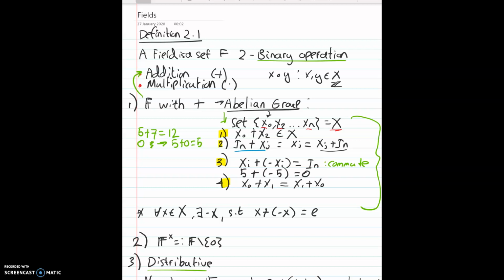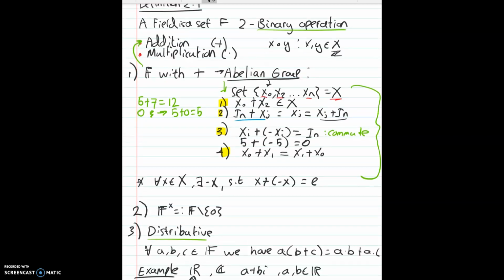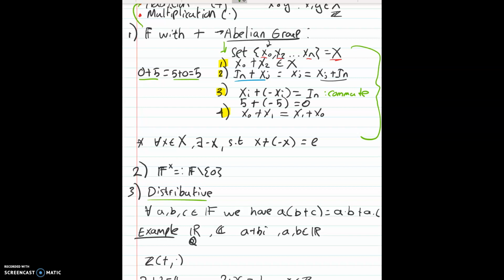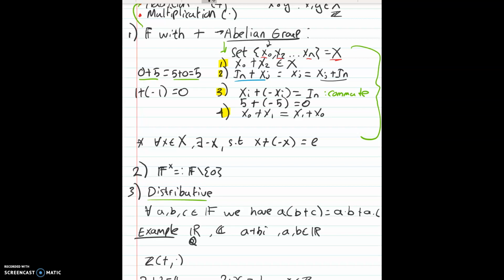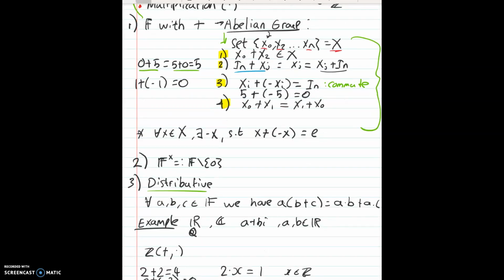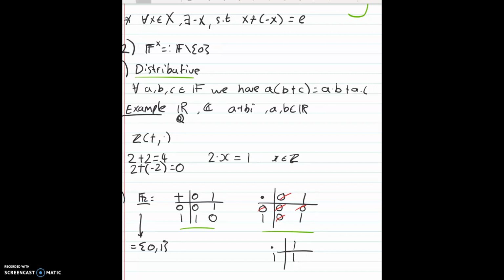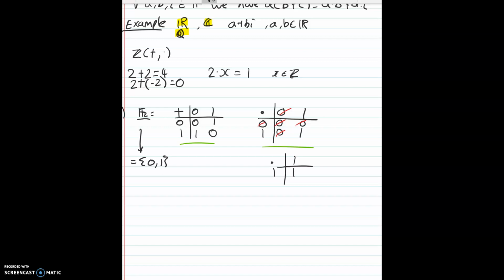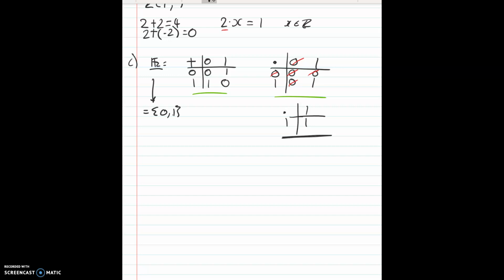Fields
In this introductory video we go over the the basic definitions of a field with examples.